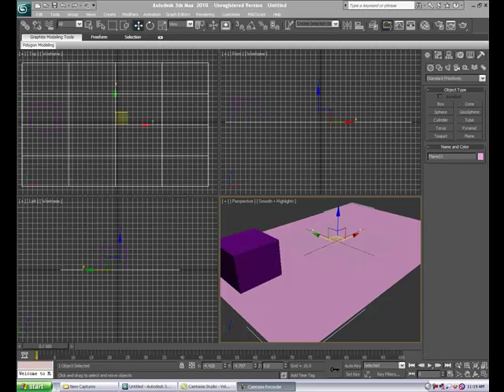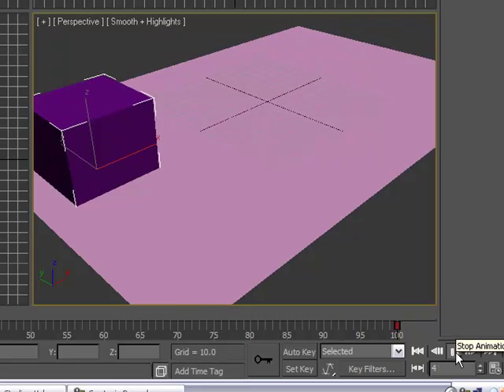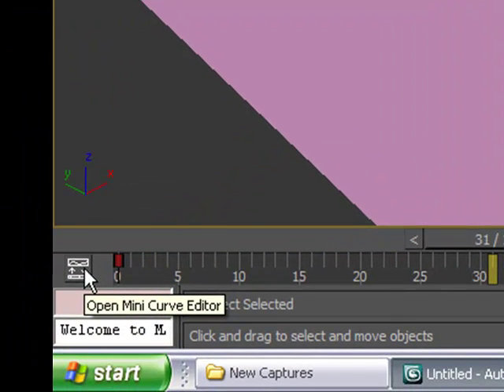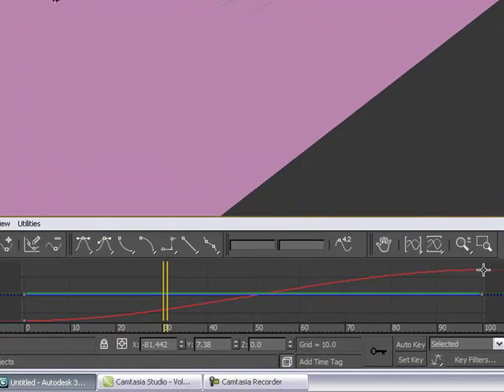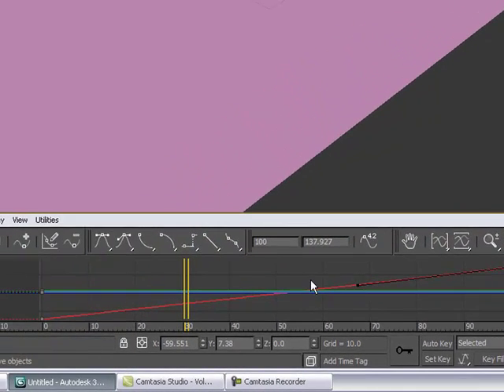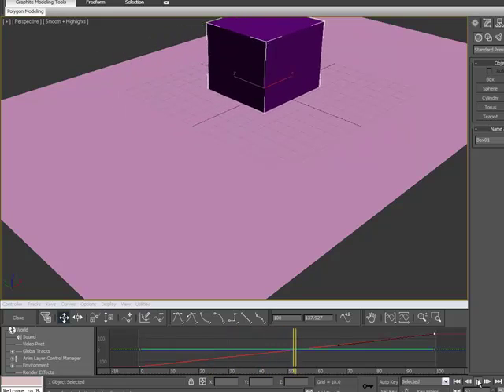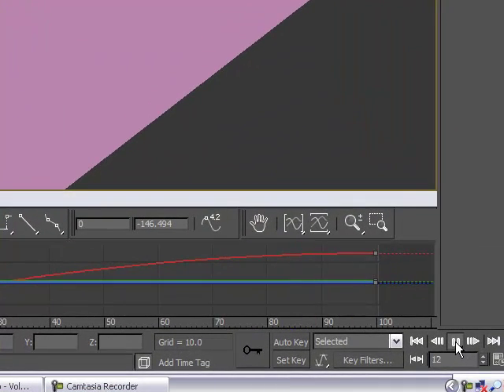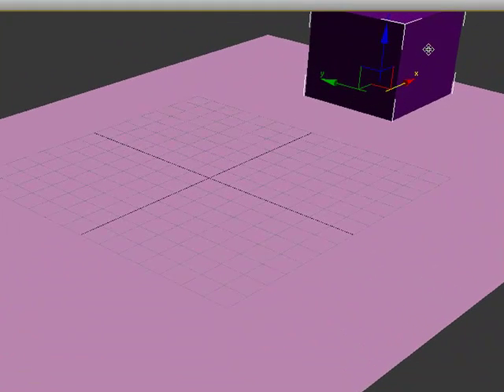DMT1100 Curve Editor Part 1.mp4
The Curve Editor is used to adjust the tweening motions between keyframes.